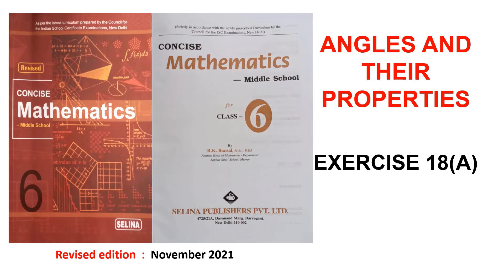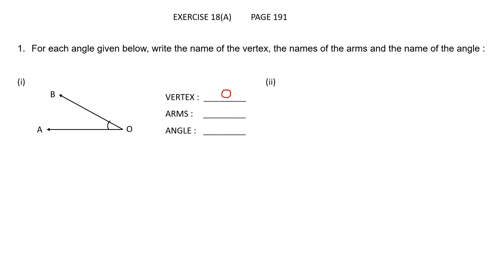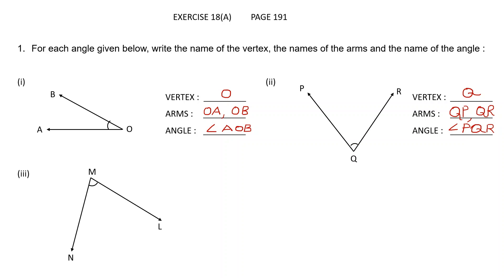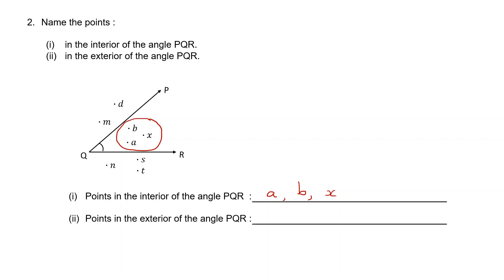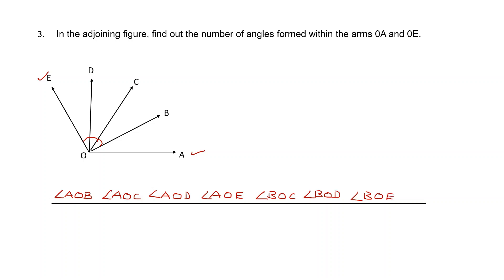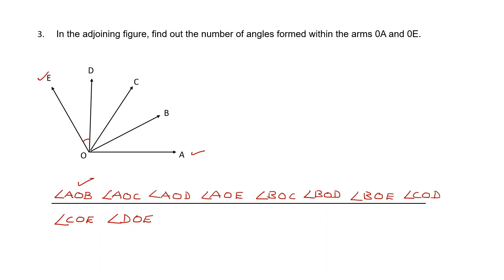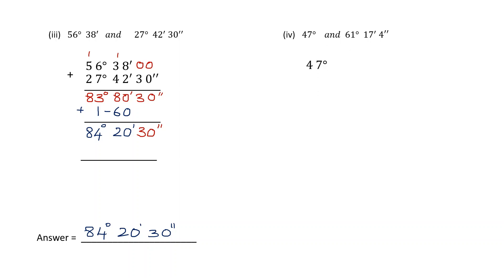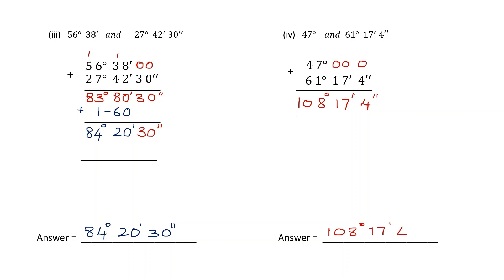ANGLES AND THEIR PROPERTIES CLASS 6 SELINA MATHS - EX 18(A) QUESTIONS 1 - 5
Hi students. We are following Concise Mathematics for Middle School - Class 6, by Selina Publishers. This is the revised edition - November 2021. In today's video we will be doing Angles and their properties, Exercise 18(A) QUESTIONS 1 TO 5

Angles.
Interior and exterior of an angle.
Addition of angles.
Types of angles.
Adjacent angles.